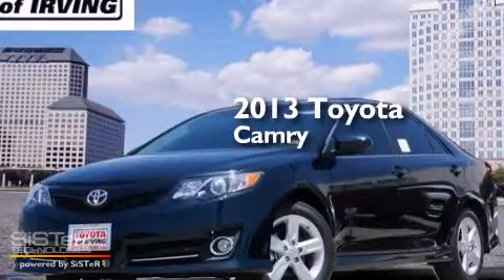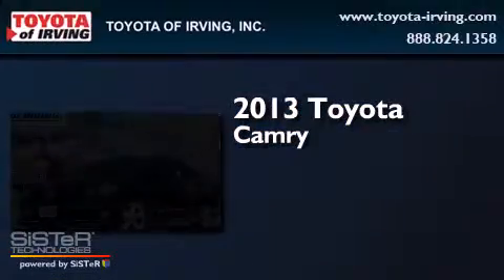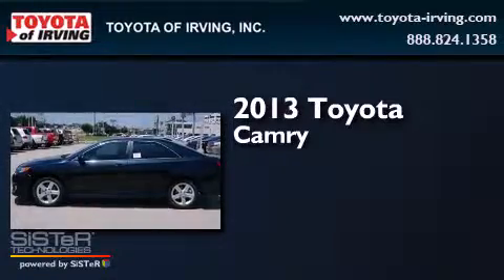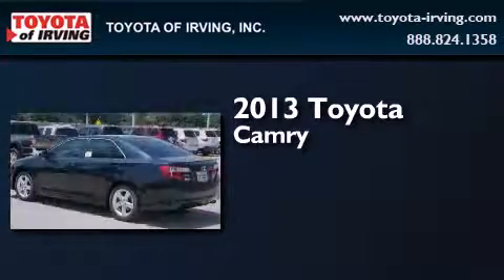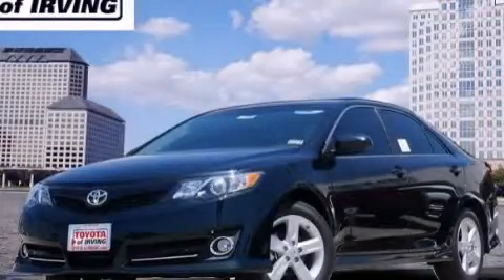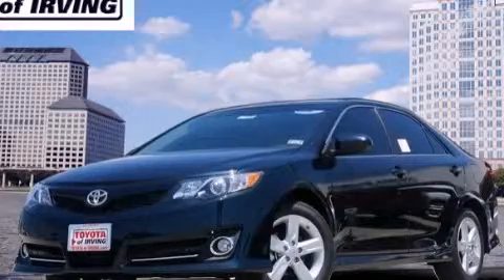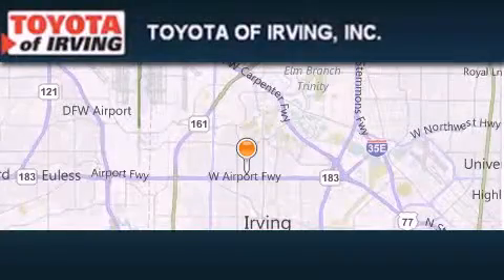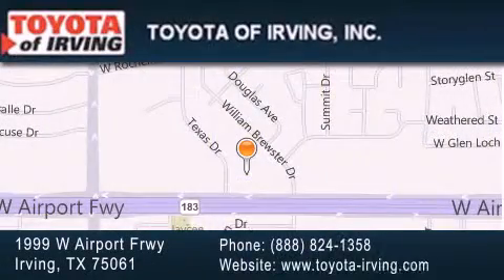2013 Toyota Camry Plano TX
We've been honored to serve the Irving TX area , we promise that your experience at our dealership will exceed your expectations ! Year : 2013 Make : Toyota Model : Camry Engine : I4 2.5L Trans . : Automatic Exterior : Cosgy Miles : 5 Toyota of Irving 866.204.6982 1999 W. Airport Frwy Irving , TX 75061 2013 Toyota Camry Irving TX